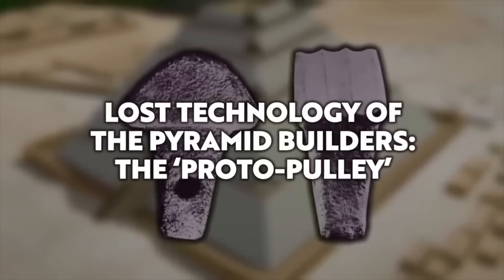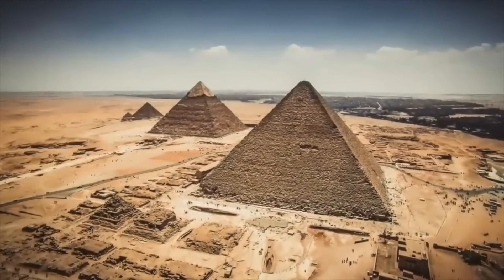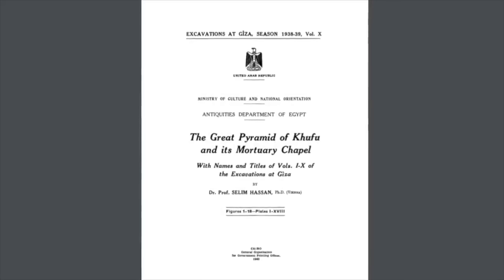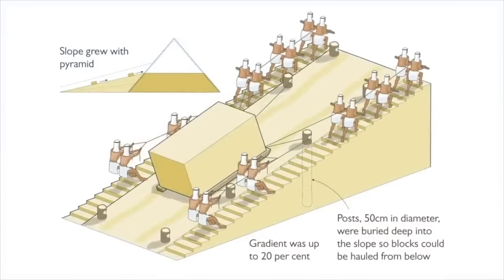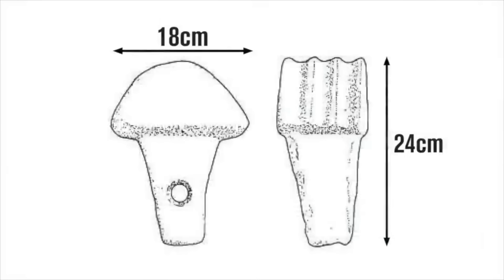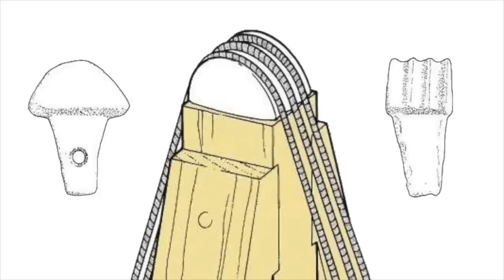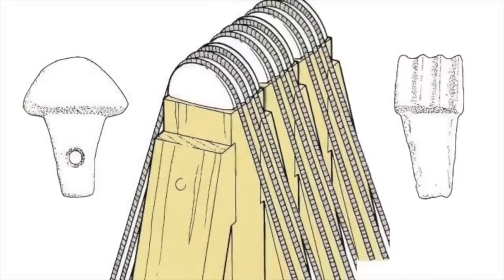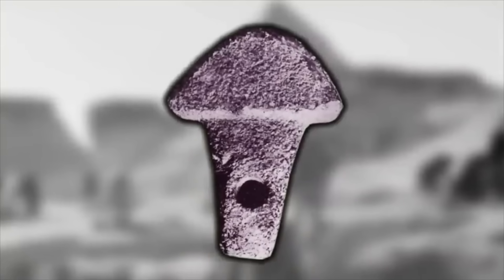Lost Technology of the Giza Pyramid Builders: The Proto-Pulley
We look at the pyramids of Egypt and the enormous stone blocks that make up the core masonry, and even though there are some great explanations for how it was done, such as the work of architect Jean-Pierre Houdin, who has studied every detail of the Great Pyramid for the past 22 years, many of us still can’t fathom how such blocks of stone were even moved.

The great Greek historian Herodotus explained that the pyramids were built in steps, raising stones to their places by means of machines formed of short wooden planks. One machine raised them from the ground to the top of the first step, then another machine took them from step one to step two and so on. This founds like some kind of counter weight contraption.

Whether you believe the words of Herodotus, or the explanations by Jean-Pierre Houdin or something in between, ancient technology like counterweight mechanisms and pulleys were surely employed in large ancient Egyptian building projects. I think everyone can agree that some kind of technology was used, instead of the old fashioned view of dozens of men pulling a stone behind them with good old fashioned brute force.

Well, not many people know about a discovery by the brilliant and progressive Egyptologist, Selim Hassan in the 1930s, and well documented in his 1960 publication ‘The Great Pyramid of Khufu and its Mortuary Chapel.”

From 1932 to 1933, Hassan was clearing the Pyramid City of Queen Khentkawas, the ruined structures to the east of the badly eroded pyramid-like structure.

In one unbaked-brick house he found an artefact made of basalt rock. It had a very distinct shape, with a hole running through it and three grooves on one edge.

This object looks to be a true piece of ancient lost technology from the 4th dynasty of Egypt. It looks like it could well be some sort of proto-pulley. Watch the video to learn more.

Contents:
0:00 Introduction
0:50 How were the pyramids built?
2:06 Ancient technology
3:12 Discovering ancient technology
4:41 Evidence of ancient contraptions
5:30 The 'Proto-Pulley'
7:02 How were the pulleys used?
9:51 Ramp contraptions of the Old Kingdom
10:58 Conclusion

The Complete Pyramids: Mark Lehner